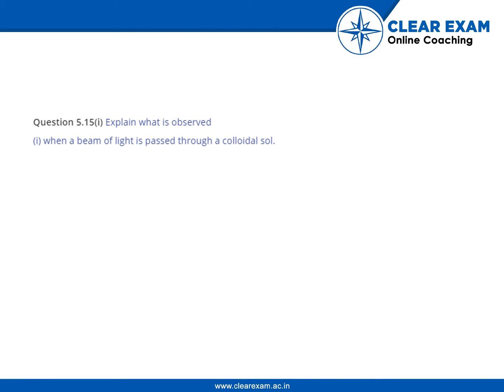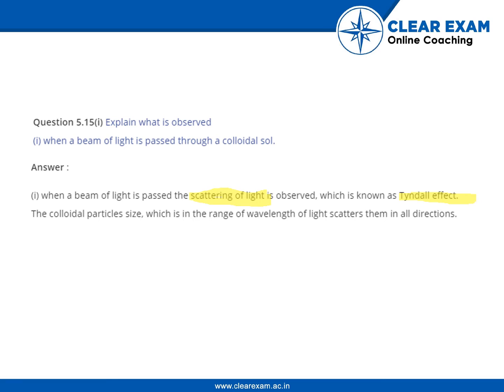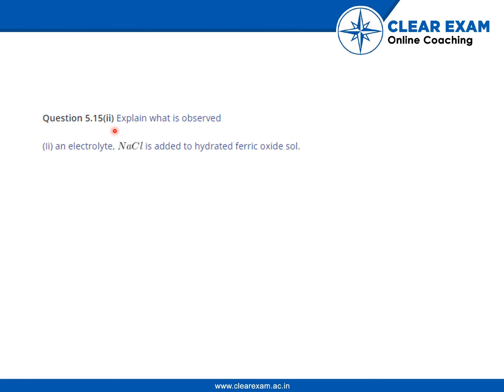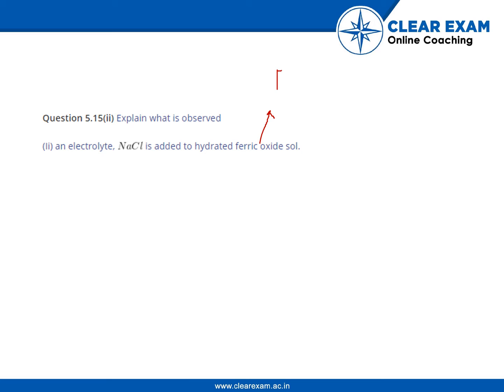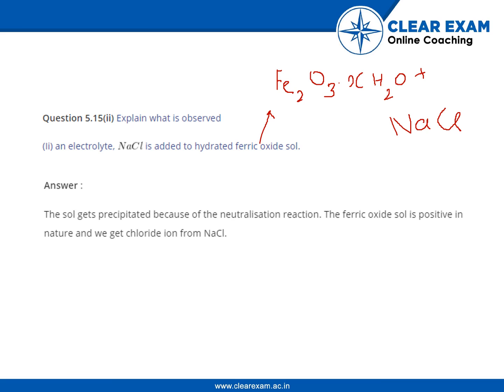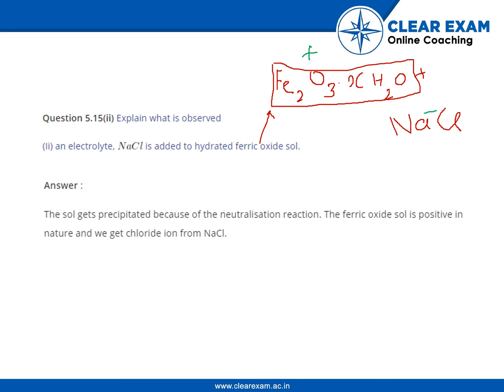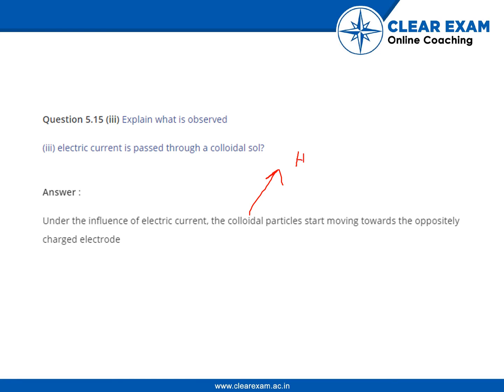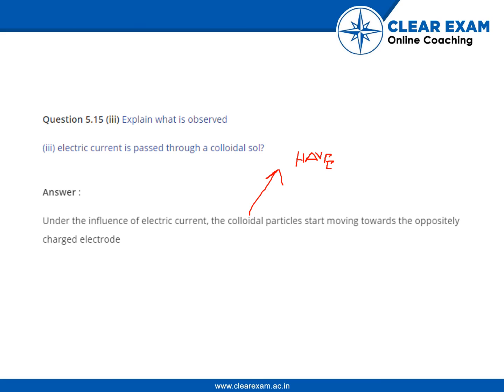XIIth Class Chemistry Surface Chemistry Exercise 5.1 Question no 15